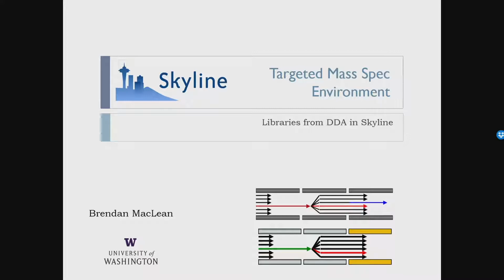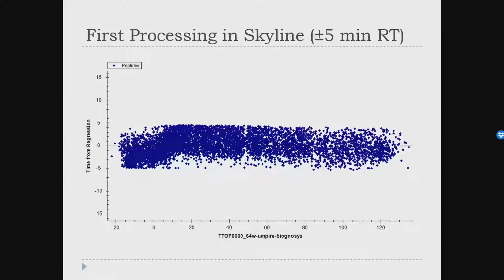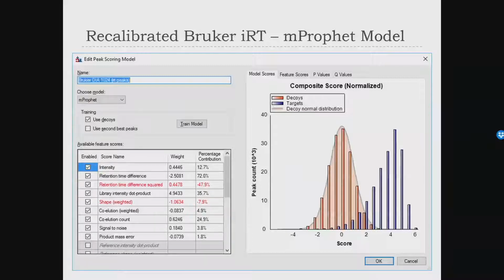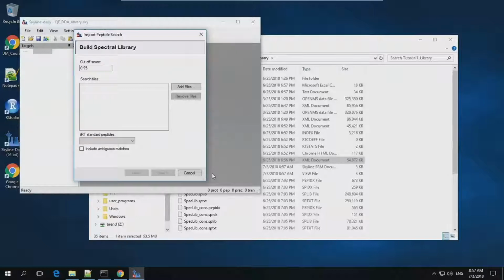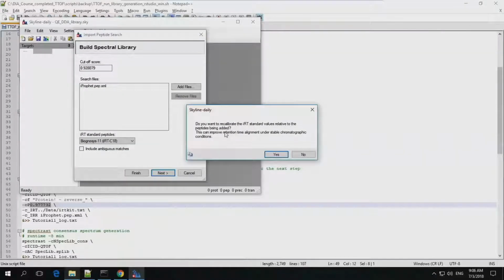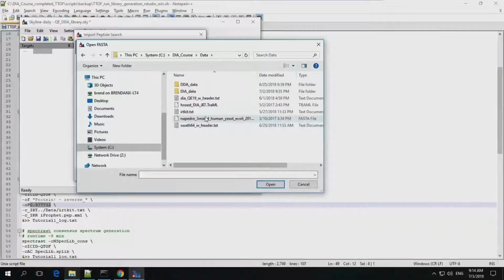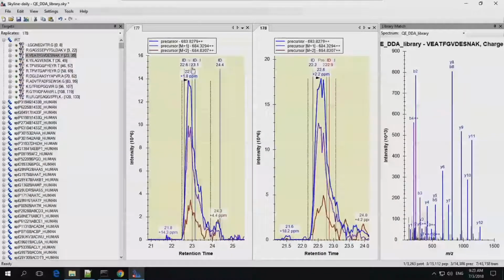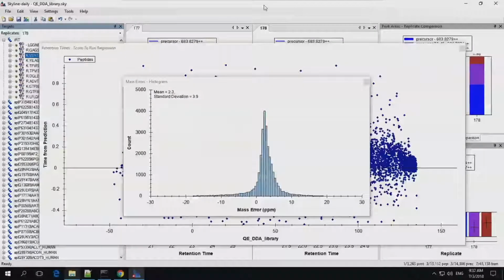SkyJam 1 - Brendan MacLean - DIA/SWATH Course 2018 - ETH Zurich